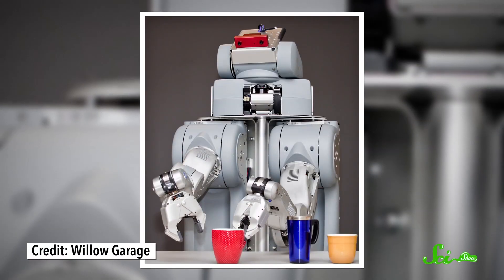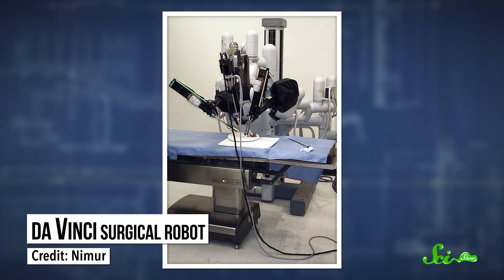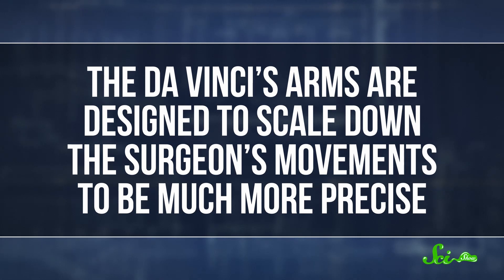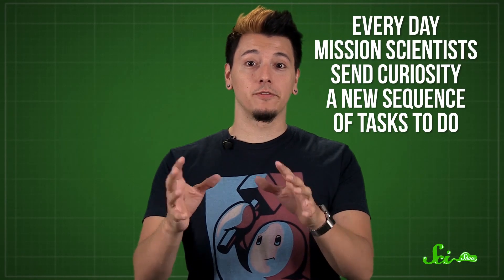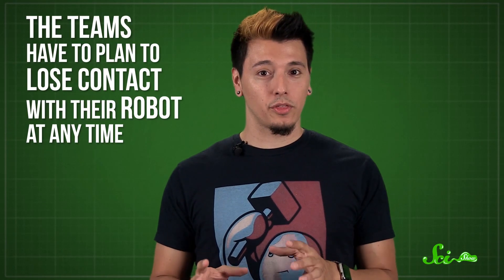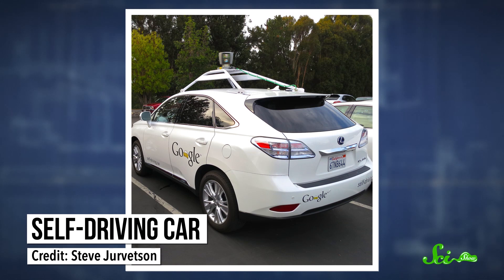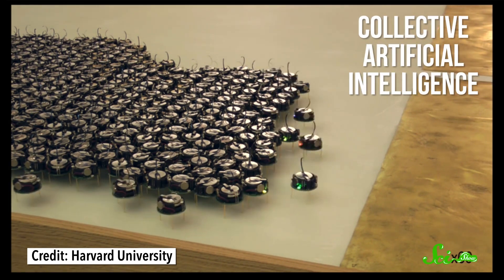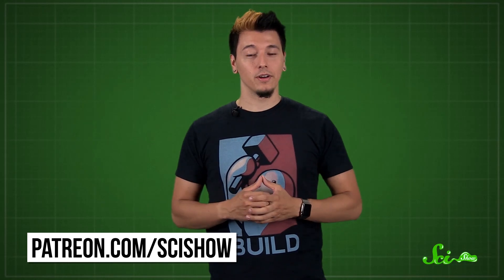The Most Advanced Robots in the World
The most advanced robots in the world might not be exactly what you’re expecting. But they’re shaping humanity’s future.